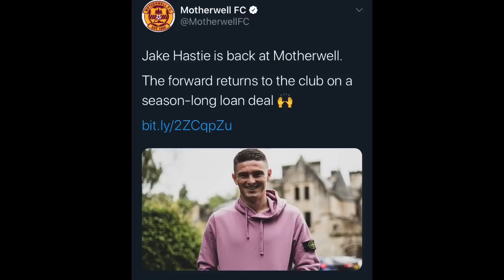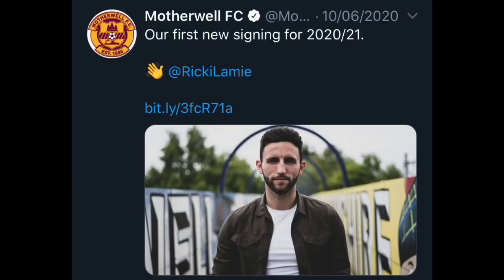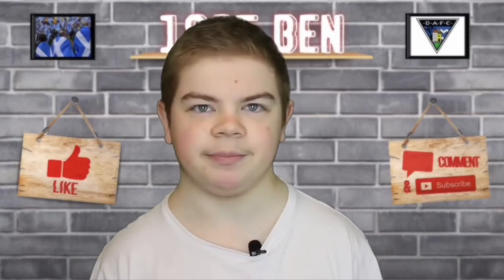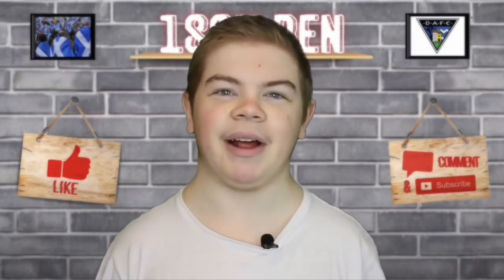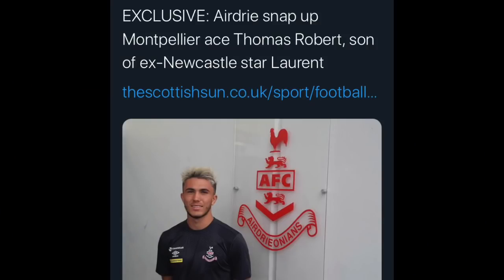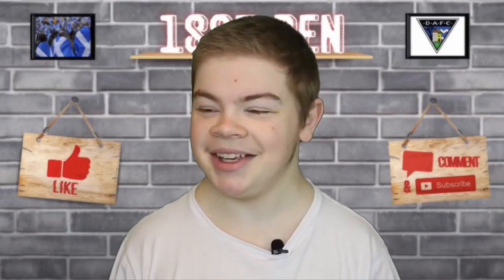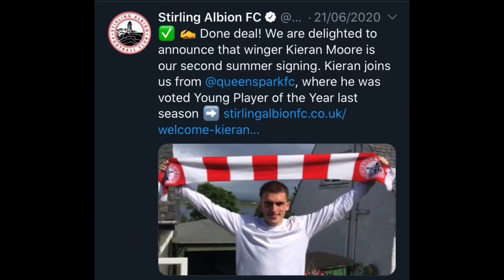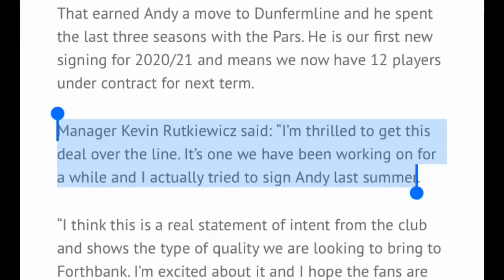THE SPFL’S BEST PERFORMING TEAMS IN THE TRANSFER MARKET SO FAR...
There’s not been a lot of transfer business done throughout the SPFL so far, but when there has, there’s been some very decent performers in the transfer market!

Here’s my picks for the top performers so far! 📝🤝